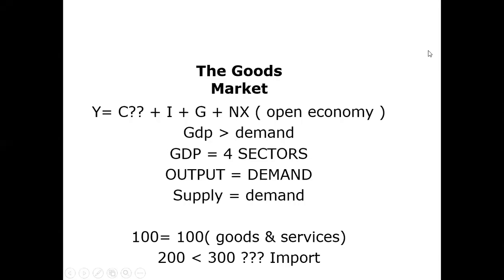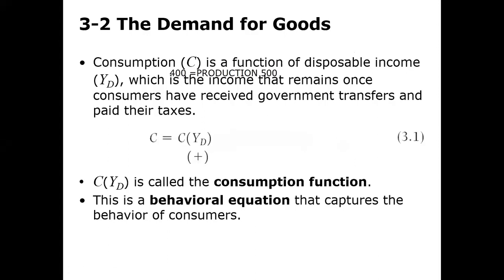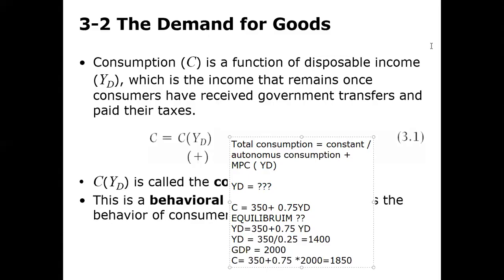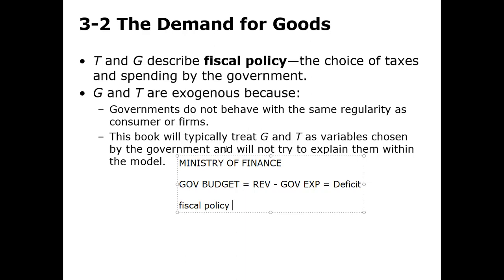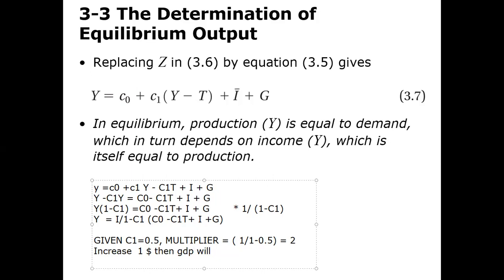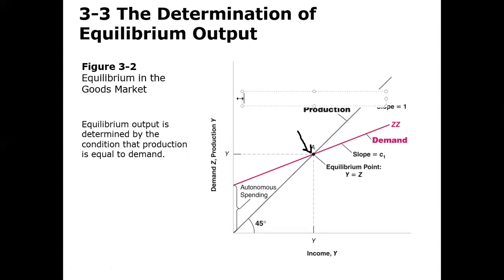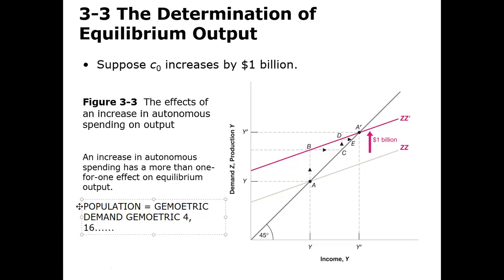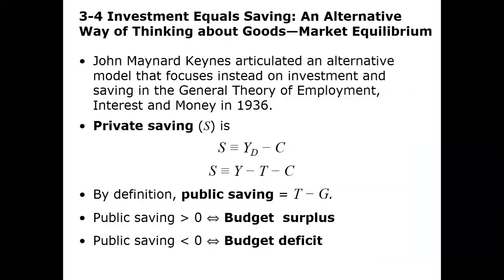Macroeconomic Theory 01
Goods market and equilibrium model in closed economy